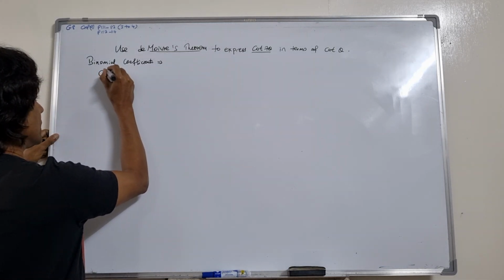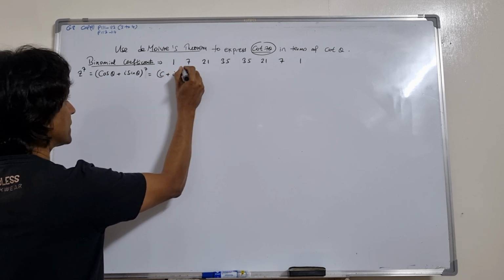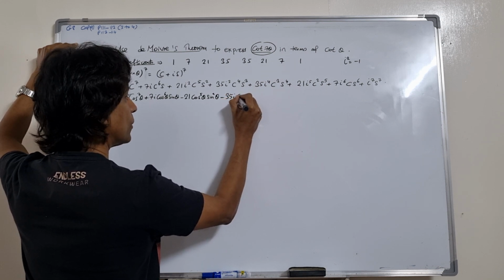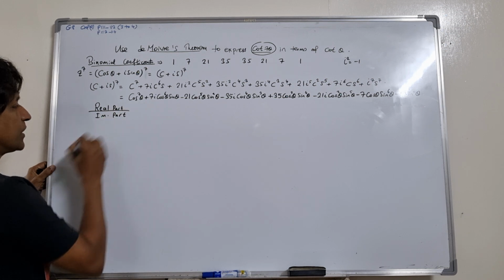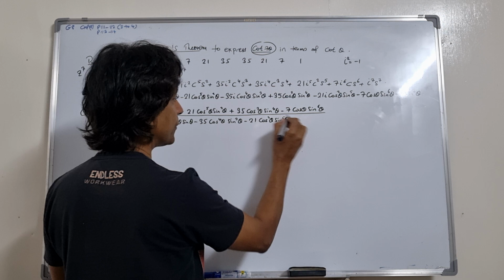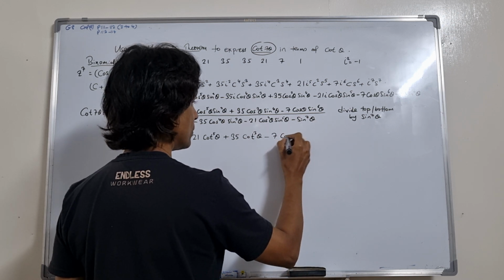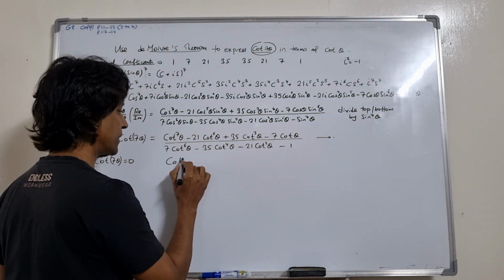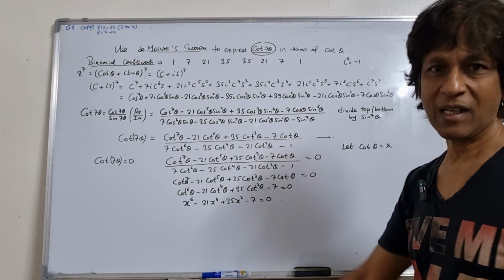Expansion of Cot (7x)